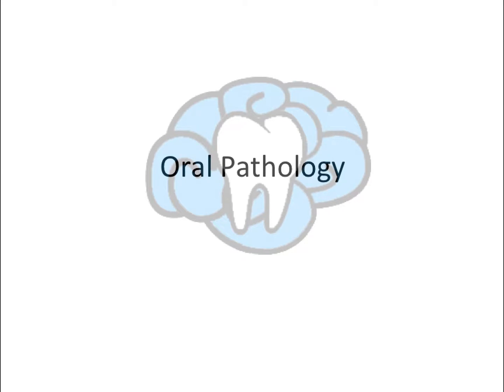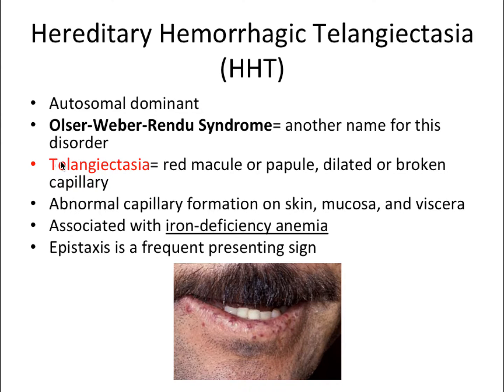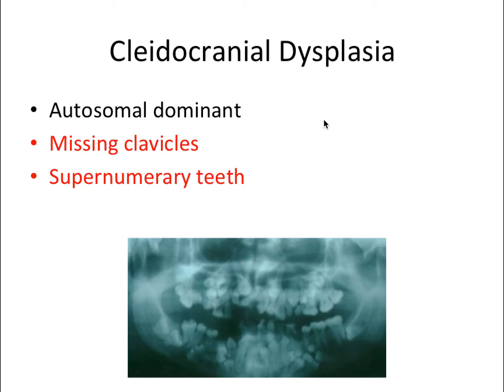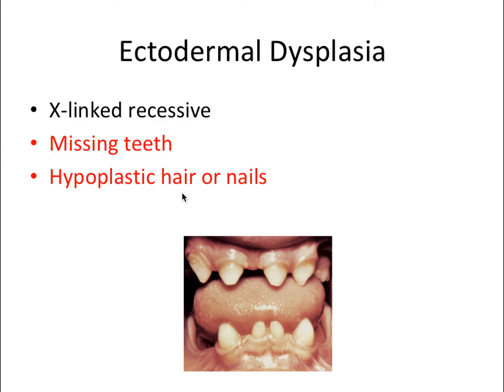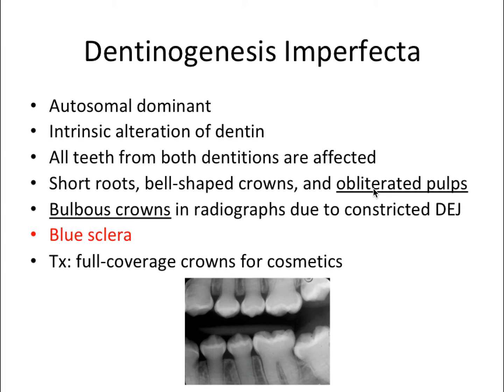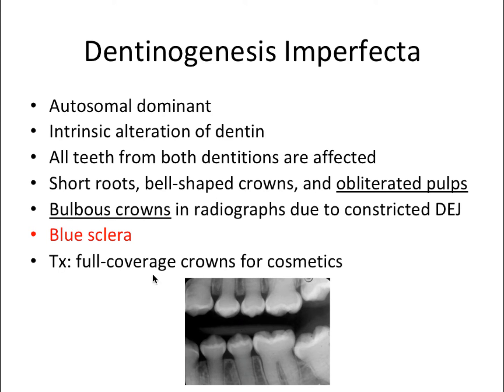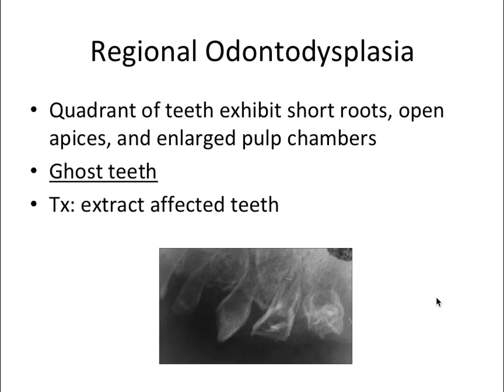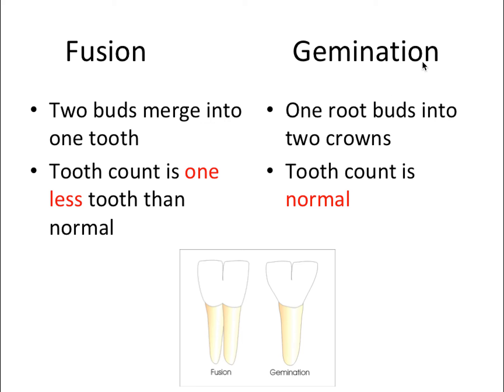Oral Pathology | Hereditary Conditions | INBDE, ADAT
You made it! In this last video, we will feature some big name conditions that may net you some of the most answers on the entire board exam.